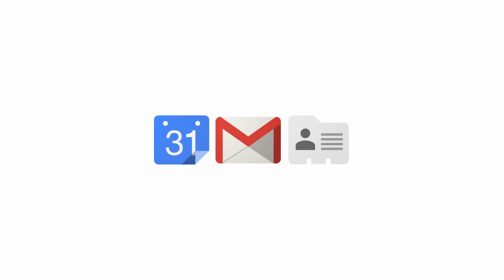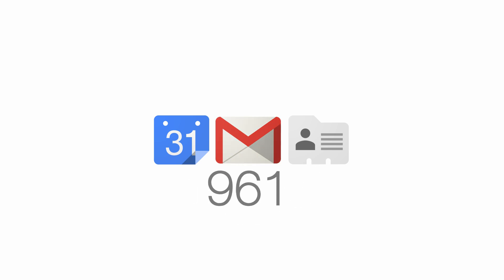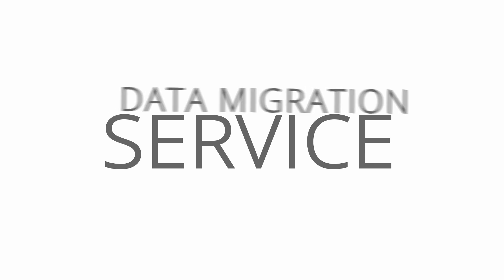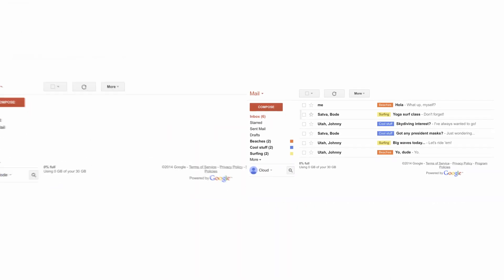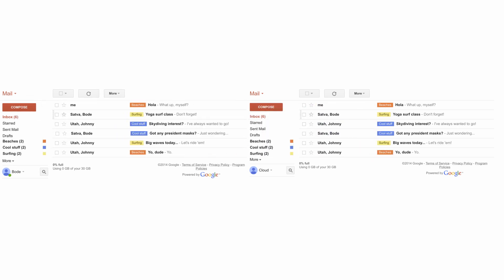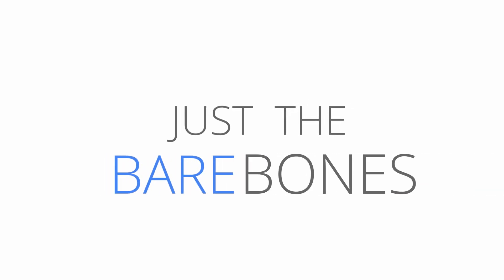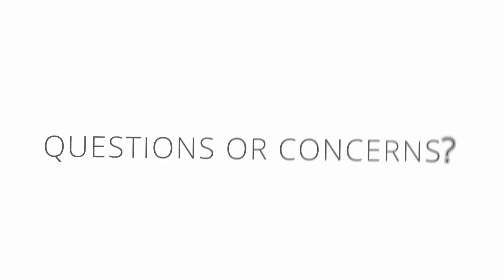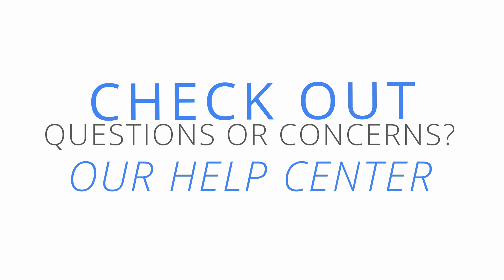Google Apps Data Migration Service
Tired of having to download software just to migrate your data? We are too. Now, you can migrate directly from your Google Apps Admin console. No software downloads required!